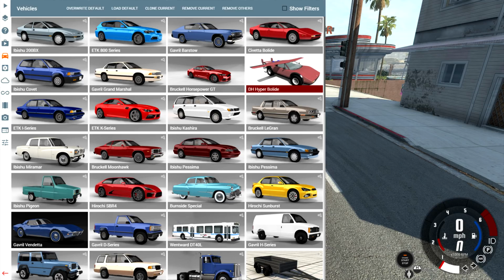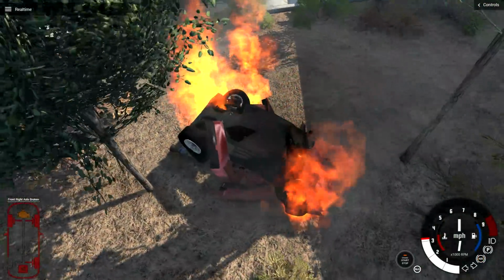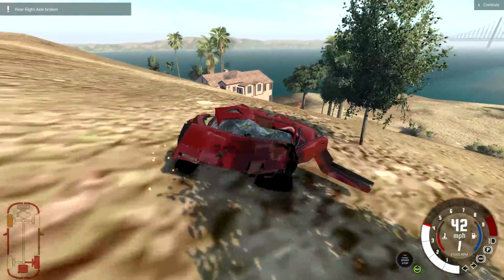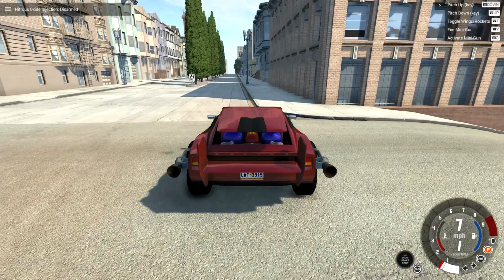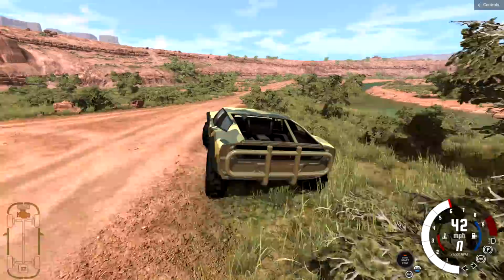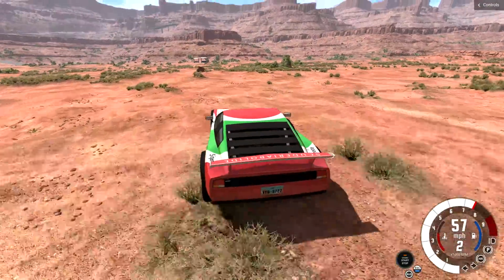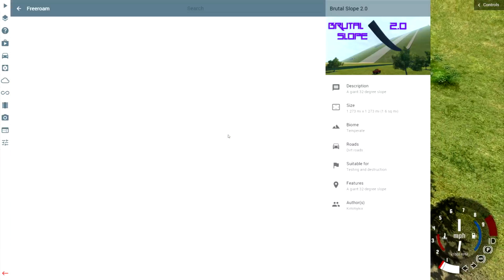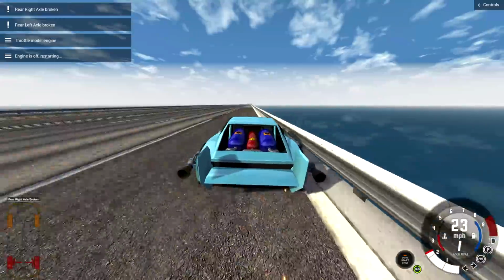BeamNG.drive - DH Hyper Bolide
It's a bird, it's a plane, it's a bolide!!! O wait, it just crashed.